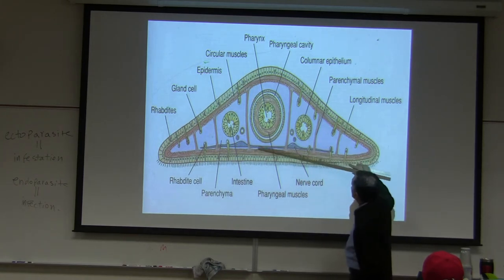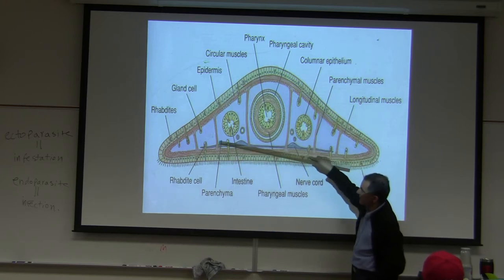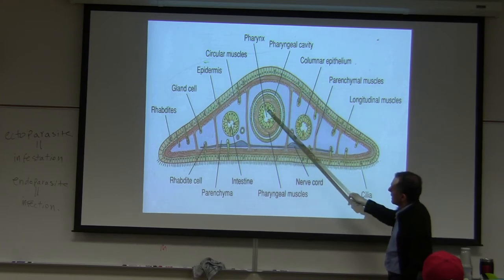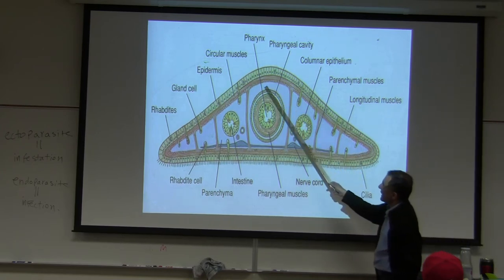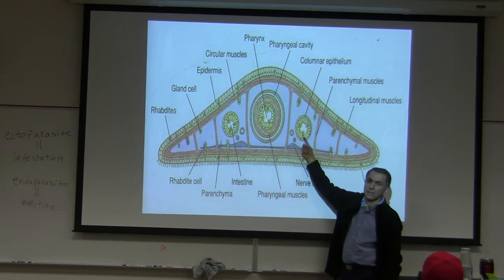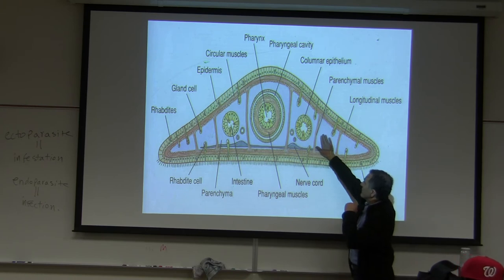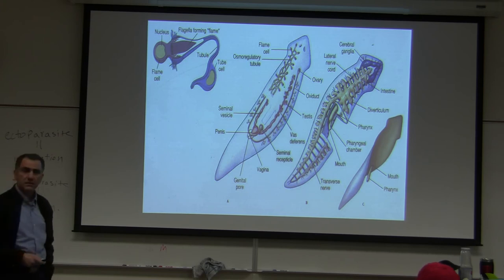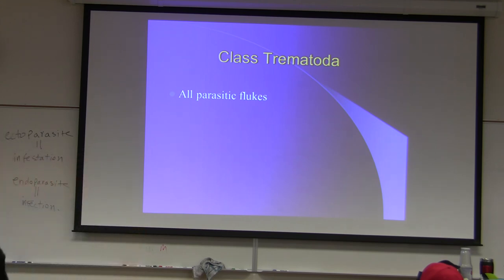Amir Flatworms 2